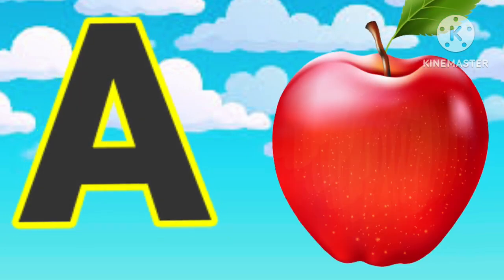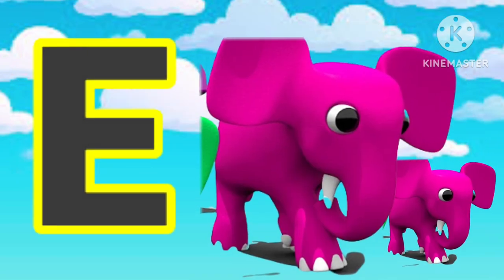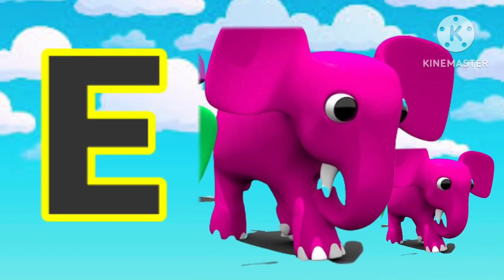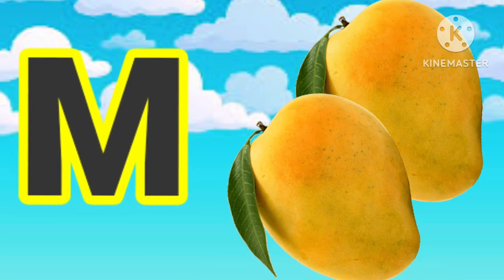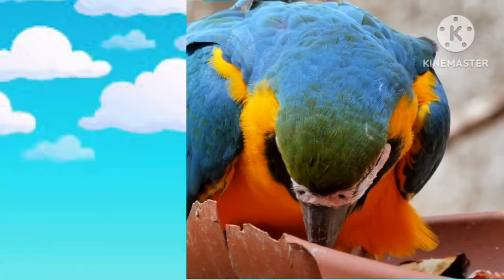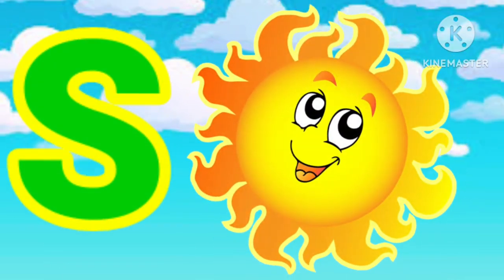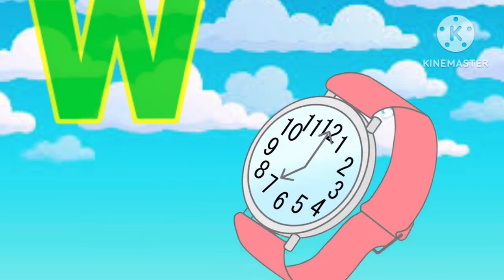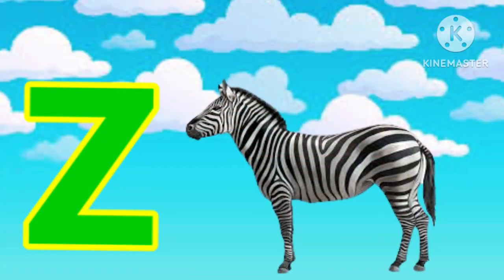phonisc song,abc songs Alphabet,A for Apple B for Ball c for cat,a se anar,abcd lkg,abc video, ABCD